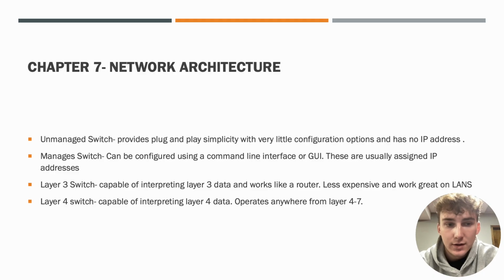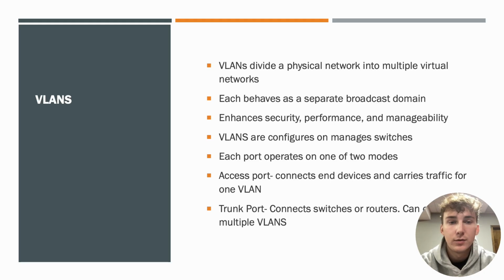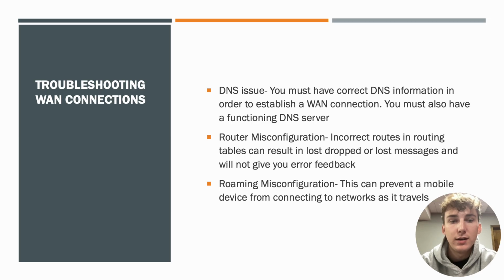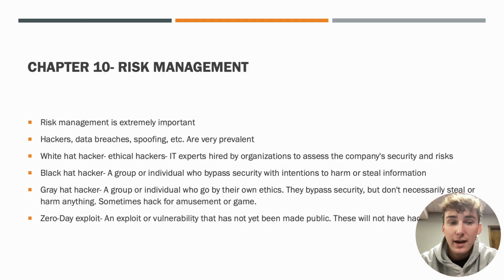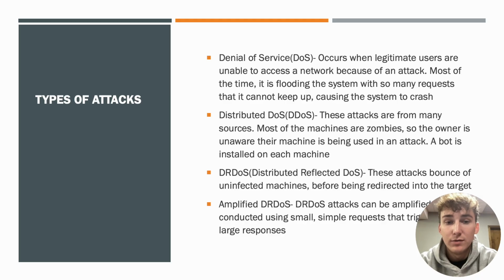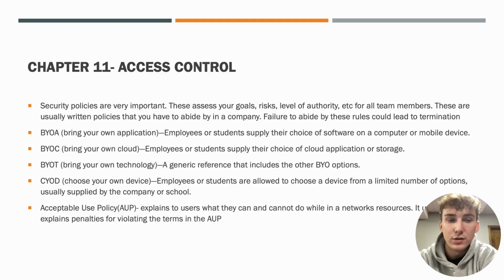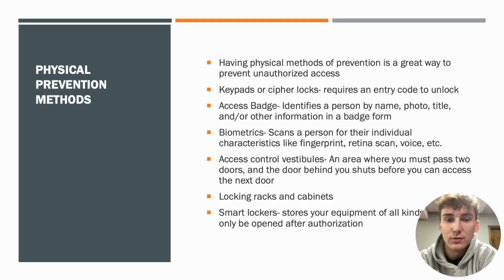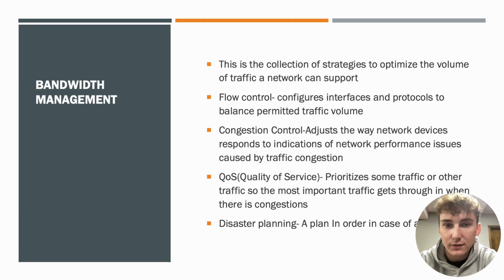Computer Networking 2